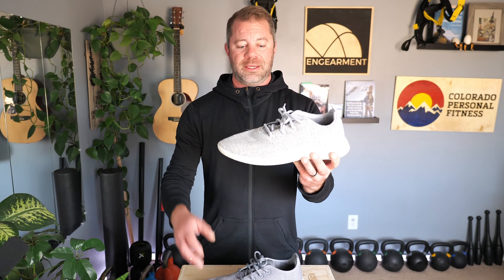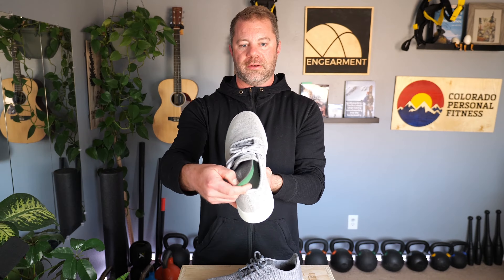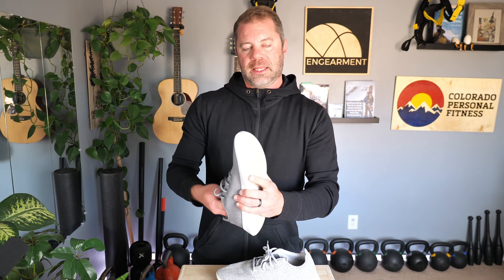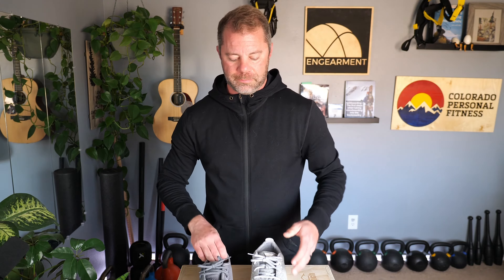Allbirds Wool Runner vs Tree Runner - Which One is Best For You?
I have been really enjoying both the @allbirds Wool Runner and Tree Runner shoes.  There are a lot of similarities between the shoes.  Same looks, same insole, same midsole, same tread.

But, there are some major differences as well.  I go over those in this video.